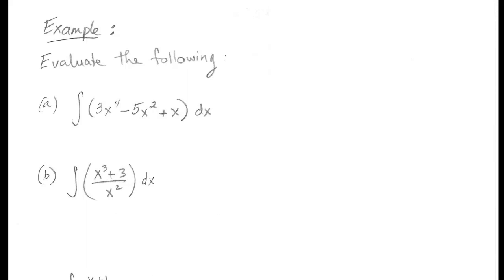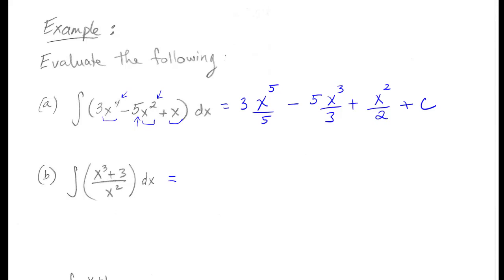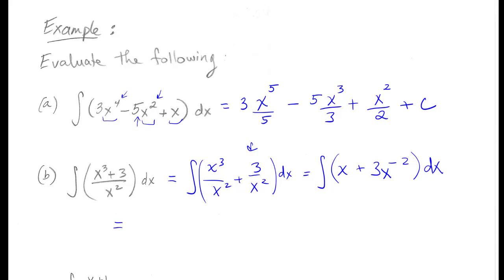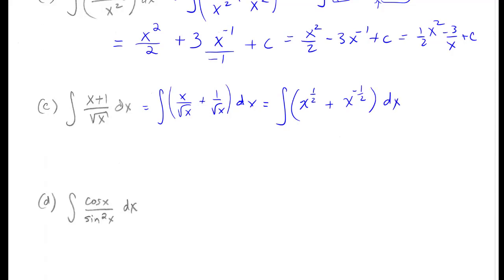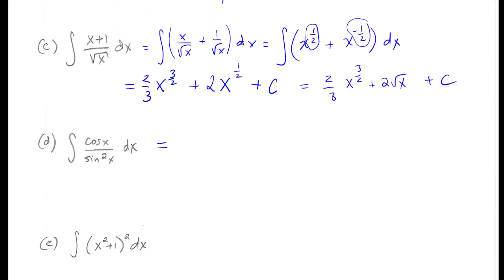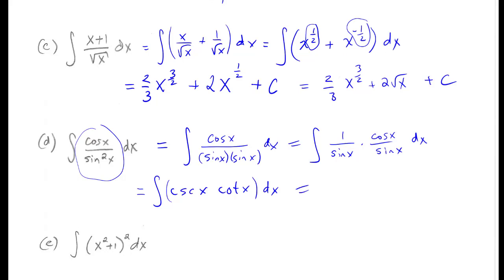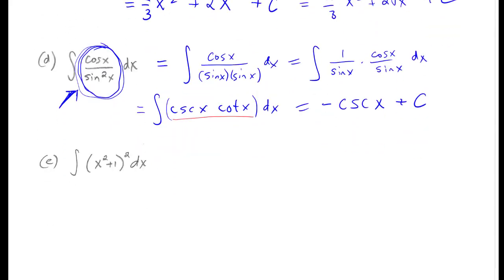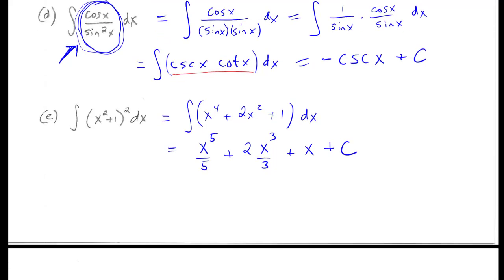CalculusI Antiderivatives Part 4